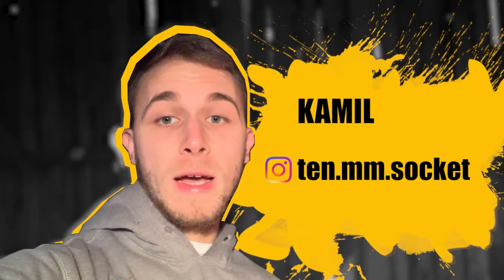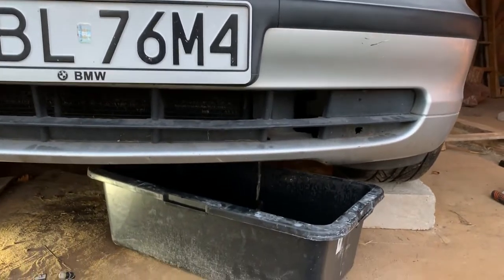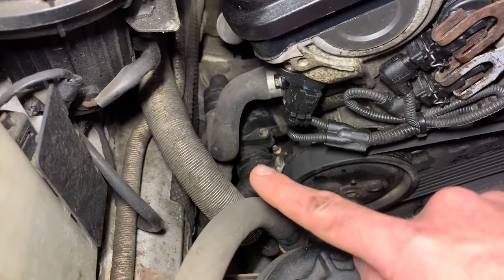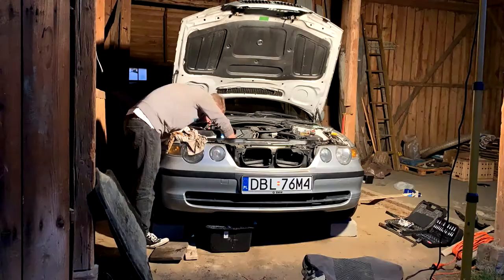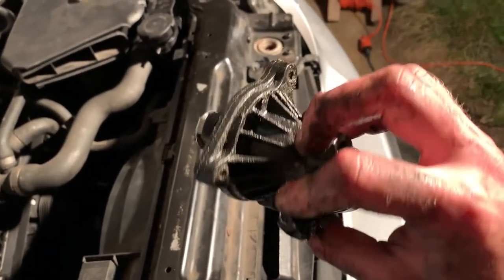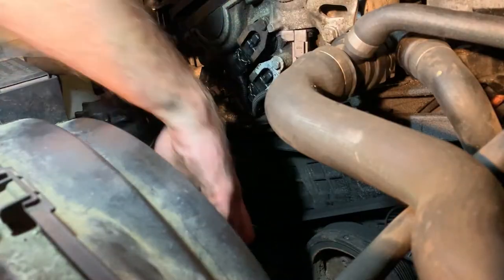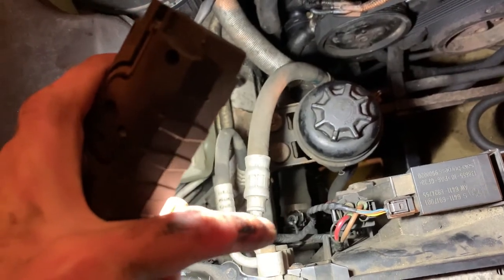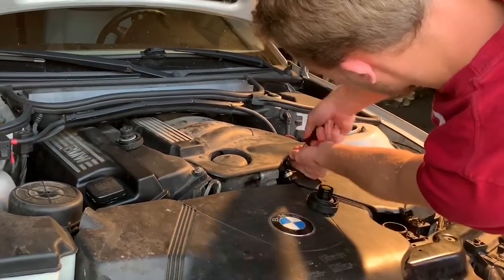How to change the THERMOSTAT in N42B20 BMW e46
Let's try something different now. I really enjoy experimenting with the video's style. In this episode I will take care of the thermostat in a silver BMW. Let me know how do you like this video

Track: OCTILARY - CHILL TRAP BEAT | No Copyright Trap